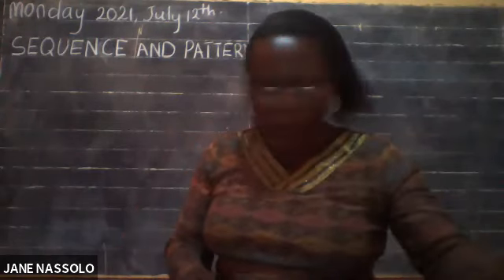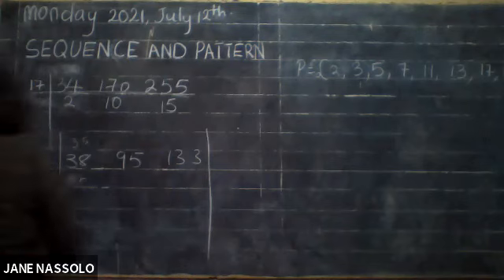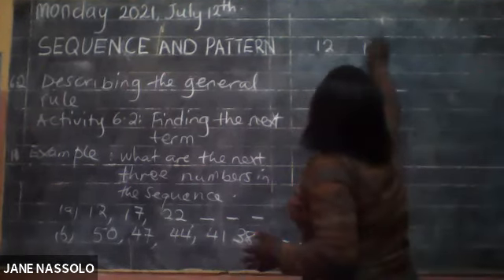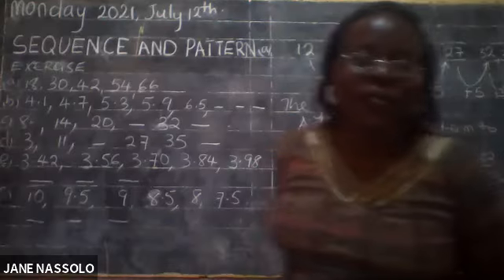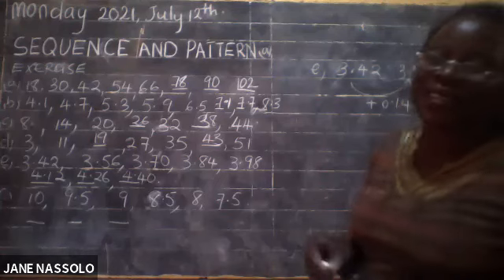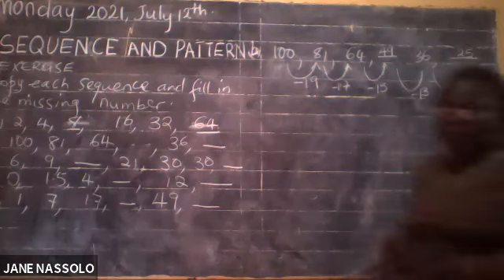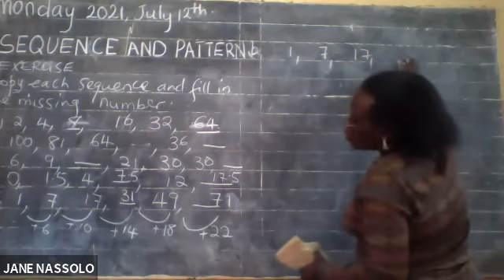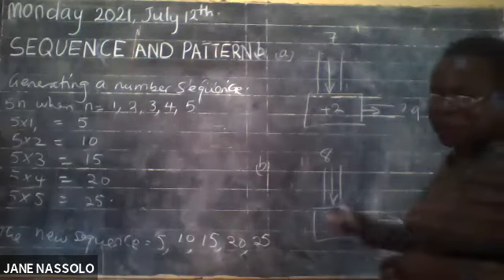S1 MATHS 12/JULY/2021 TR.NASSOLO JANE